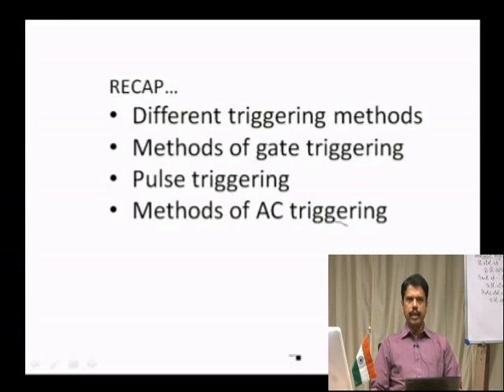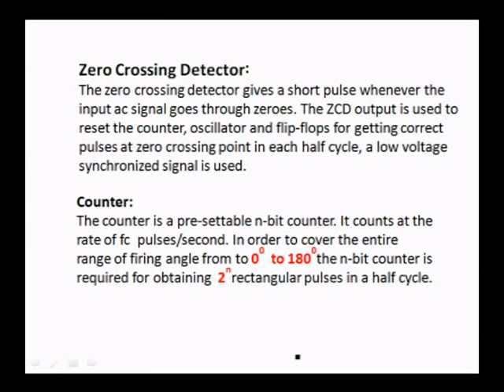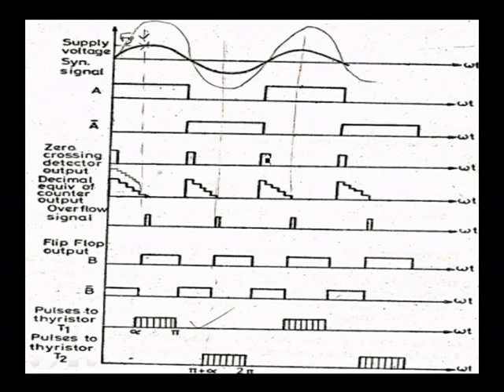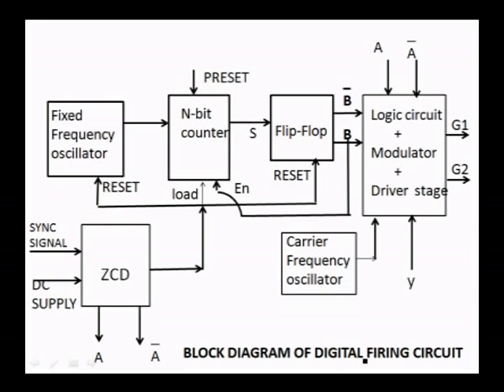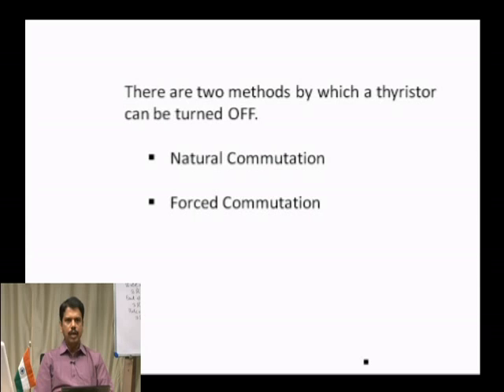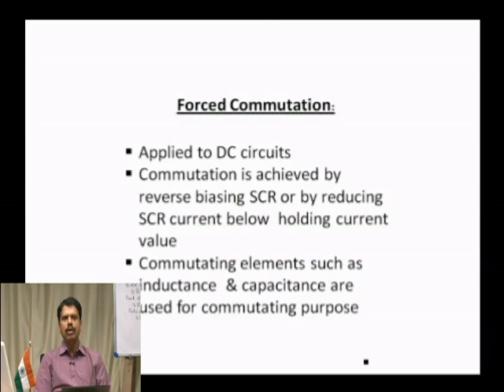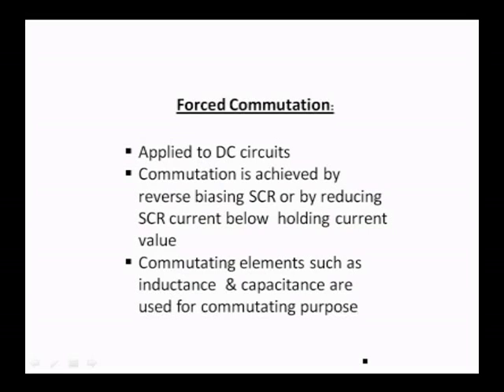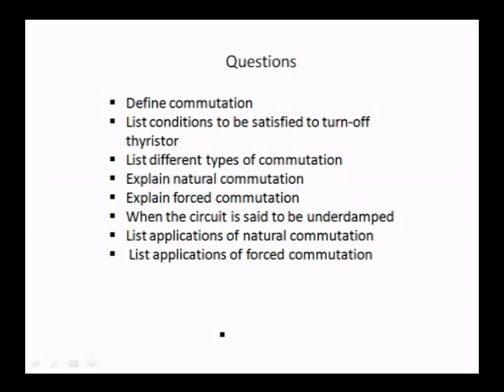Power Electronics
Power electronics for diploma students